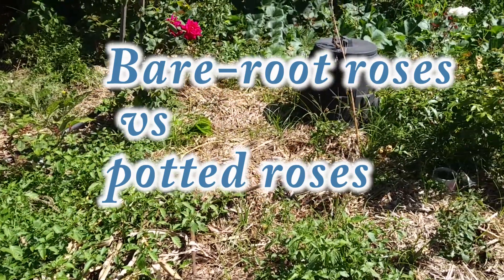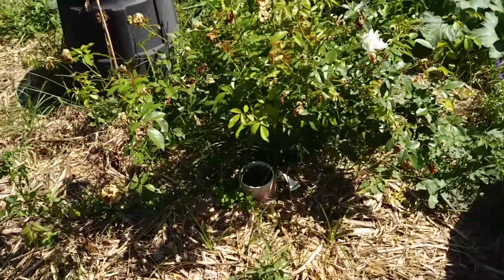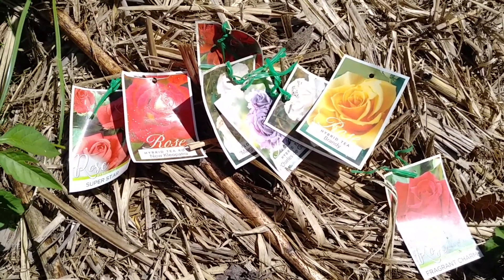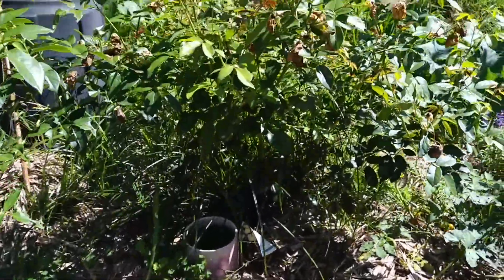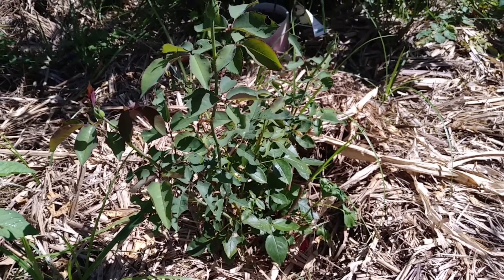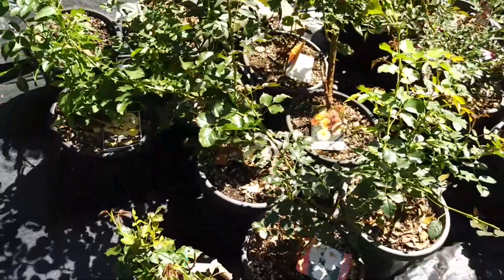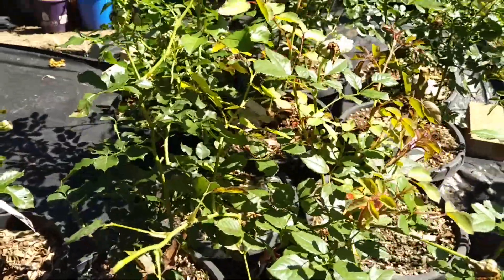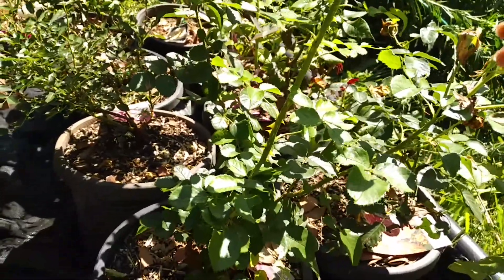Bare-root vs container roses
Potted roses are the easiest to deal with. You can just plant them where you wish for them to grow. However, bare-root roses need to become established in a more shaded location first, which take more effort. The flip side is bare-root roses are much cheaper.